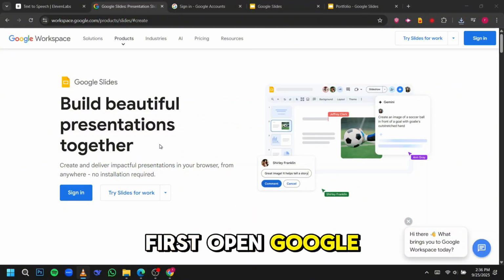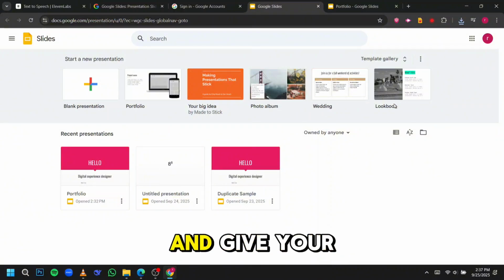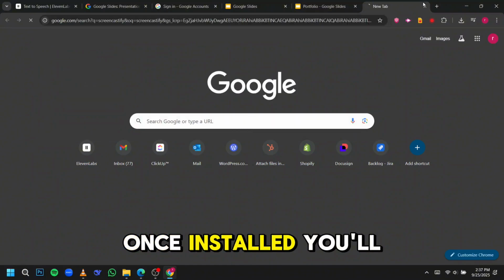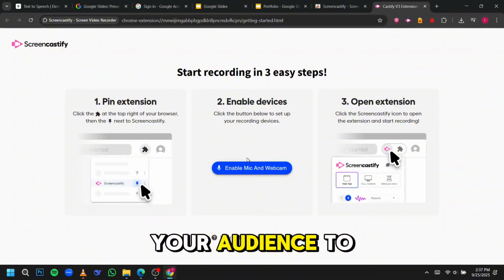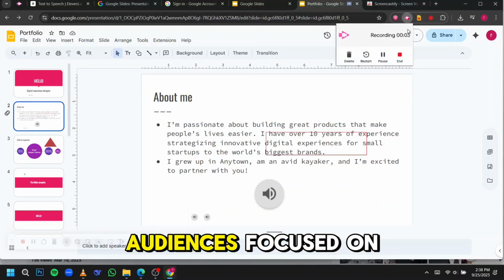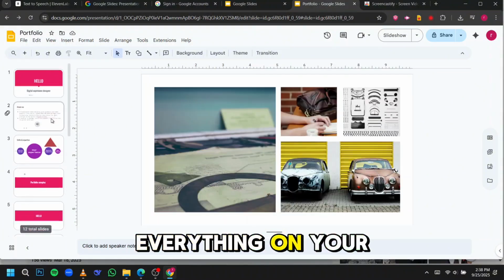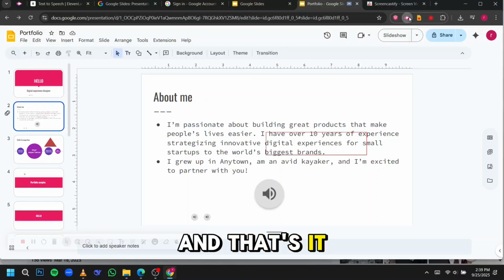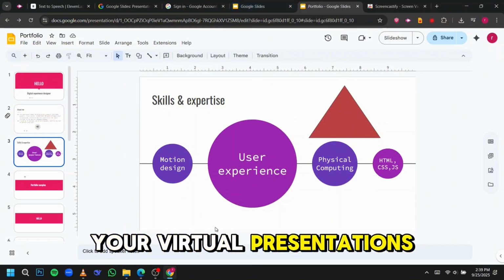How to Record a Google Slides Presentation with Screencastify - 2025 (NEW METHOD)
How to Record a Google Slides Presentation with Screencastify
In this video, How to Record a Google Slides Presentation with Screencastify, you will learn step-by-step how to capture your slides while presenting. This tutorial will guide you on using Screencastify screen recorder, adding narration, recording slideshow with audio, and sharing your recorded presentation easily. Perfect for teachers, students, and professionals who want to create engaging video presentations with Google Slides and Screencastify.